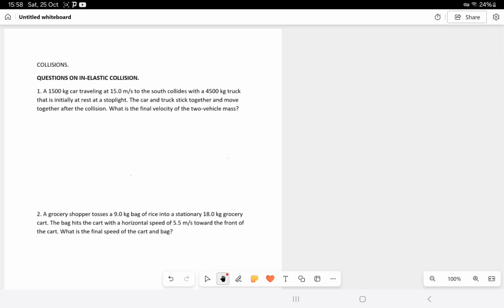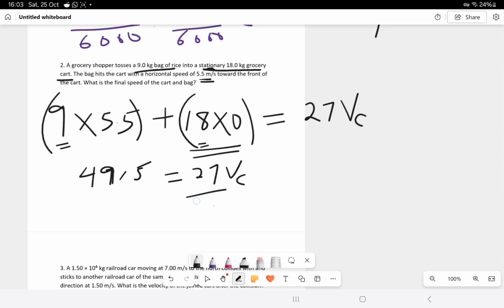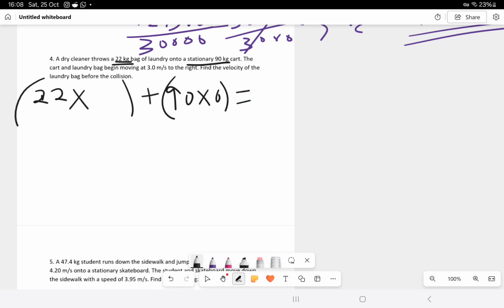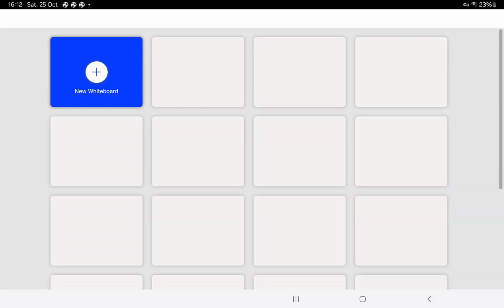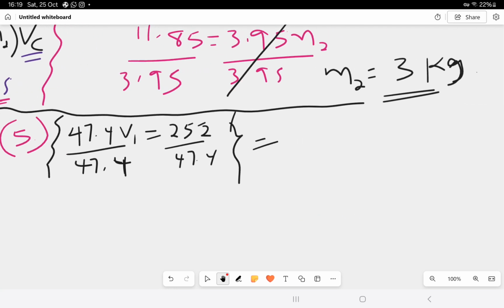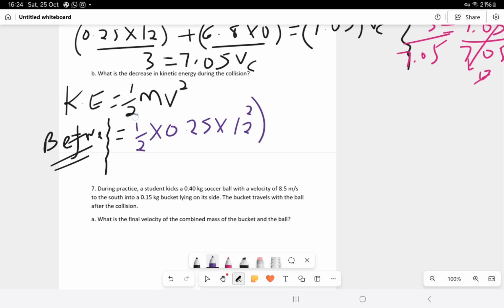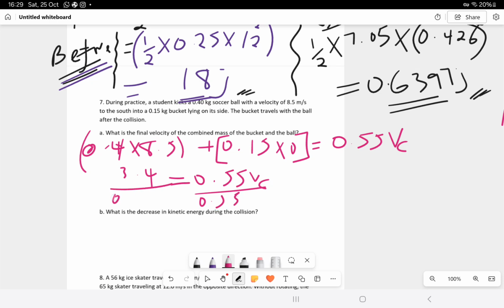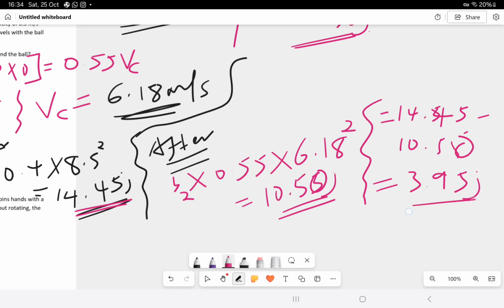IN - ELASTIC COLLISION. AS & A levels